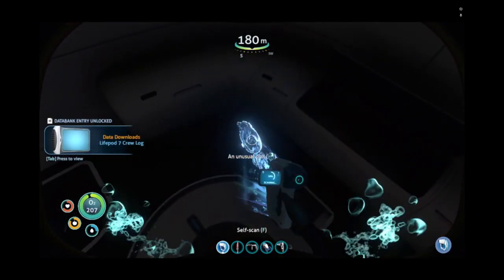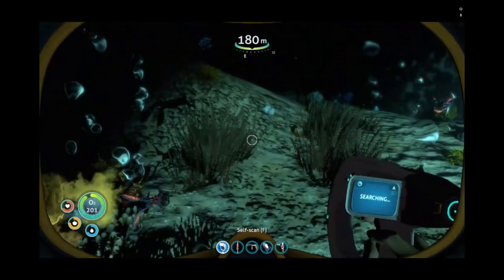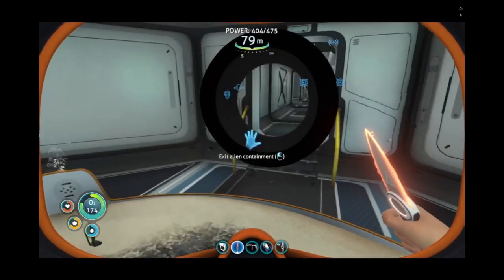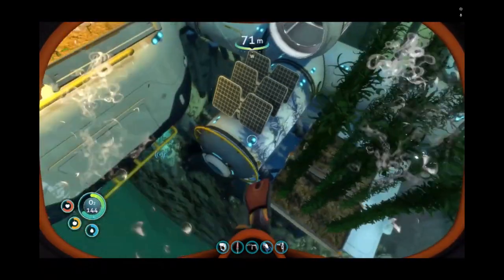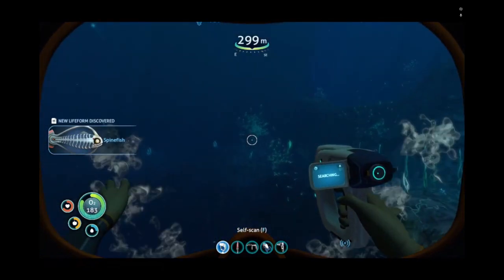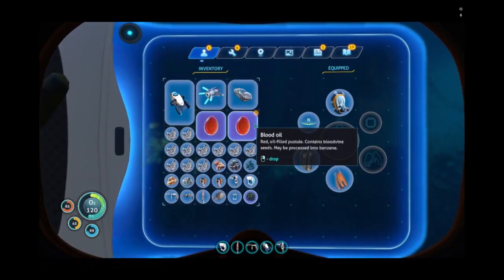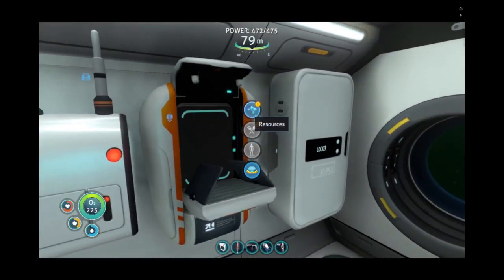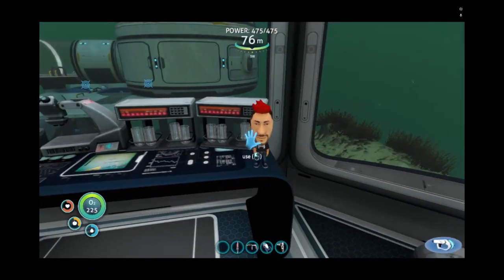I found Markiplier - Subnautica #29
Today, we found Markiplier. Check out the video to see what happened.